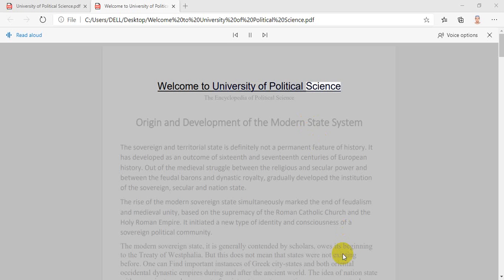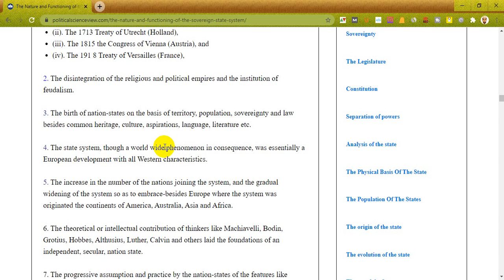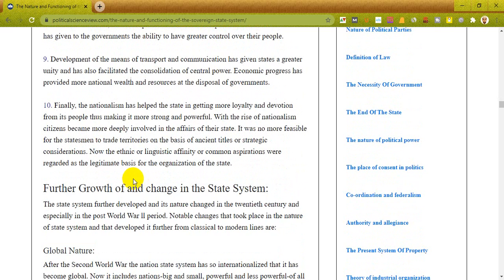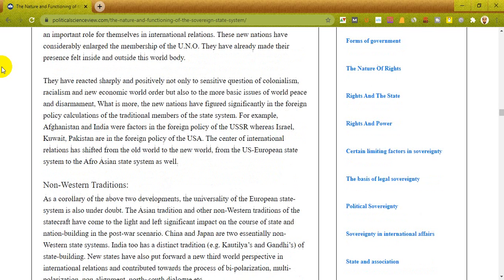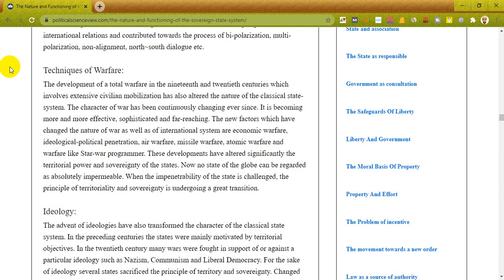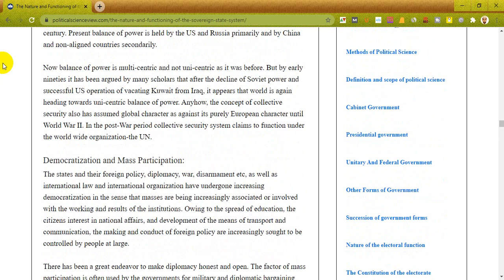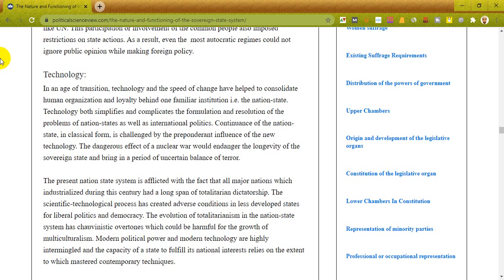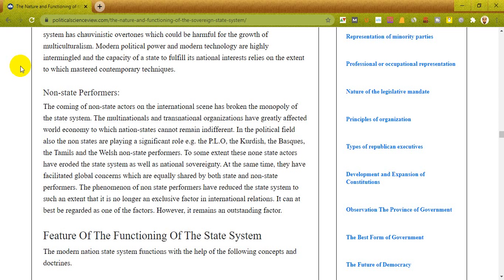Origin And Development Of The Modern State System | University of political Science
Origin And Development Of The Modern State System: powered by University of political Science and Political

The sovereign and territorial state is definitely not a permanent feature of history. It has developed as an outcome of the sixteenth and seventeenth centuries of European history. Out of the medieval struggle between the religious and secular power and between the feudal barons and dynastic royalty, gradually developed the institution of the sovereign, secular, and nation-state. The rise of the modern sovereign state simultaneously marked the end of feudalism and medieval unity, based on the supremacy of the Roman Catholic Church and the Holy Roman Empire. It initiated a new type of identity and consciousness of a sovereign political community.

The Renaissance  ( 14th-l6th centuries), and the Reformation (16th century) provided the historic background for this reincarnation. And the Peace of Westphalia (1648), concluded at the end of the Thirty Years Religious War, completed the simultaneous victory of the sovereign state. The state provided the alternative to feudal, religious, and medieval anarchy. It became a symbol of order and security, power, and sovereignty. The rulers of a number of countries such as England, France, Spain, Germany, etc, repudiated the authority of the Pope in the political sphere and relegated it to religious affairs. After Westphalia (1648), the supreme authority came to be identified with the sovereign and territorial state.